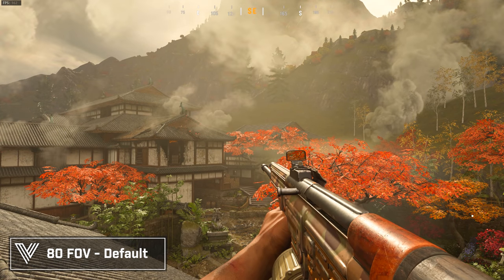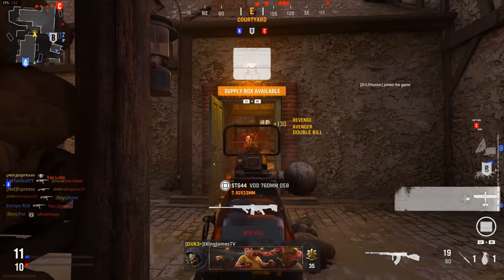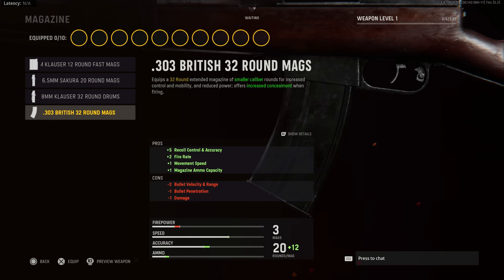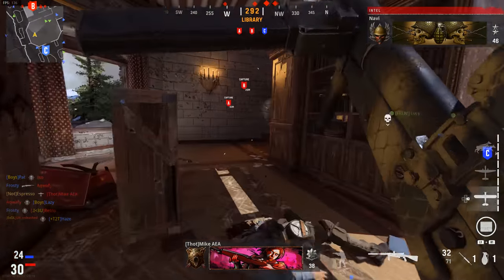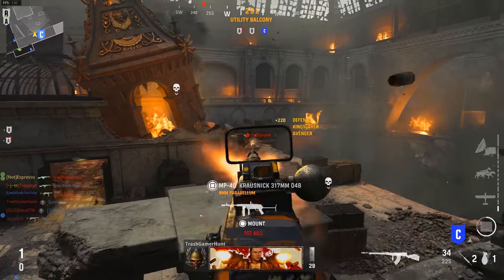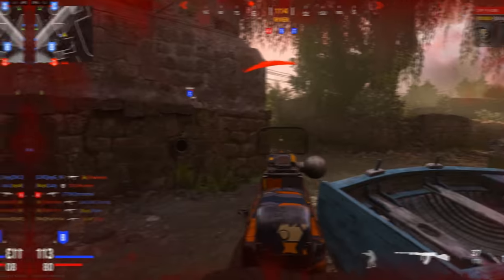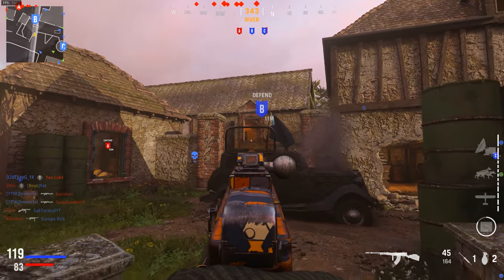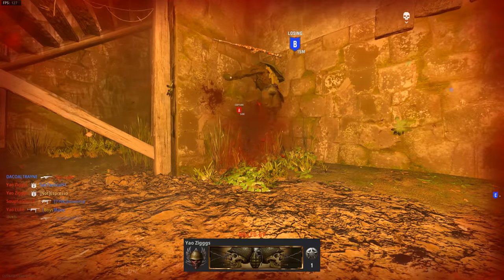VANGUARD: How to Do MUCH BETTER in 12 Tips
With Call of Duty Vanguard out in the wild, that means it’s a new game to get used to. Vanguard shares a lot of the same systems as what we may be familiar with, but it has its own unique quirks and fundamentals you’ll need to adjust to. Doing better in Vanguard is definitely something that takes time and a concentrated effort so in this video I wanted to take some time and give you the best tips on how to do better. Some of these come down to mental bits, while others are more gameplay centric regarding Vanguard, things you can change and control withing Call of Duty Vanguard’s multiplayer. Doing better in these tips is the goal so hopefully they can help you out!

Coming down the pipeline on the channel in the next few days is a few camo guides as well as best class loadouts for Call of Duty Vanguard that I think can be beneficial so stick it here on the channel, but for now, let’s dive into some of these tips to help your overall gameplay experience improve in Call of Duty Vanguard. This is VANGUARD: How to Do MUCH BETTER in 12 Tips